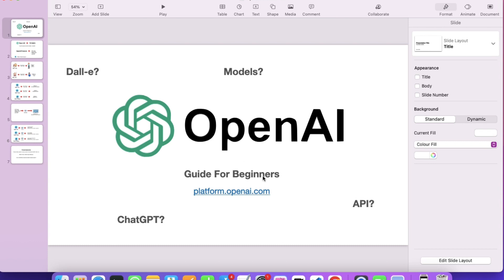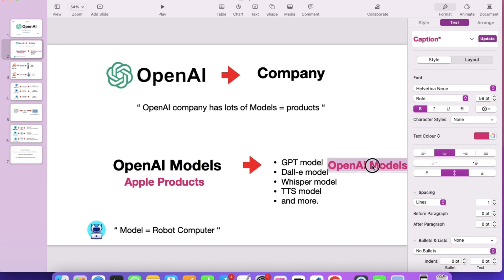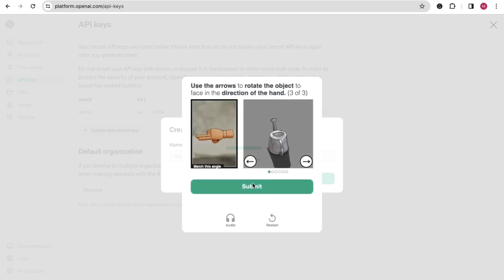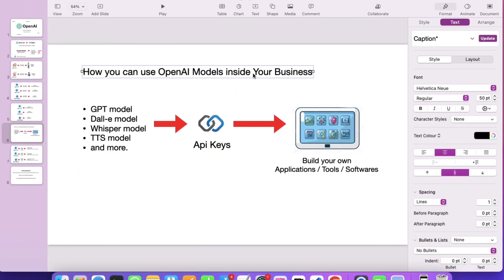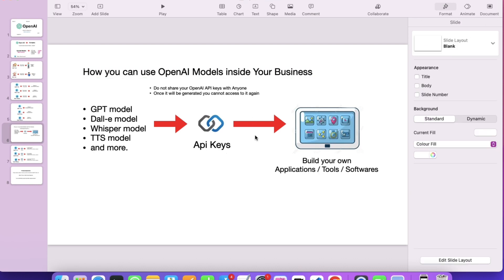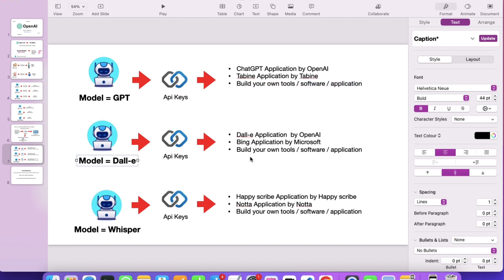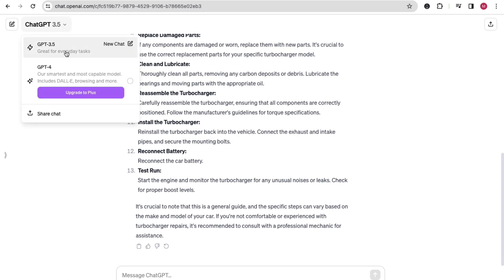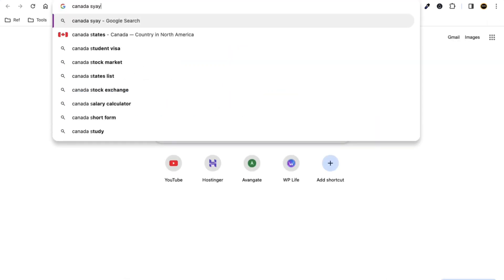OpenAI Masterclass: Prompt Engineering, ChatGPT, Dall-e, API, etc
OpenAI Masterclass: Prompt Engineering, ChatGPT, Dall-e, API, etc. Access to our website 1) 2)

💜 You Might be Interested in (Free Tutorials):
Grow YouTube Hacks Videos: